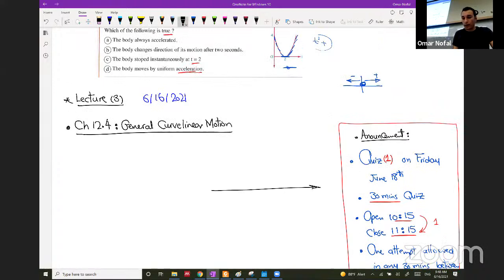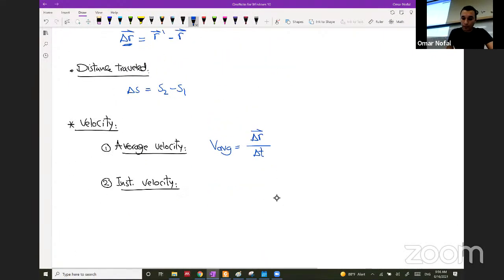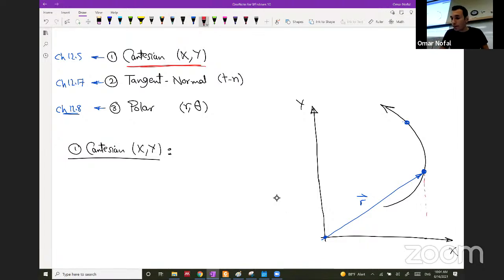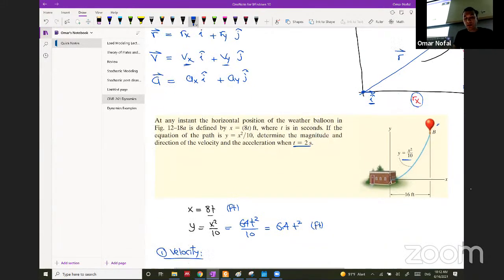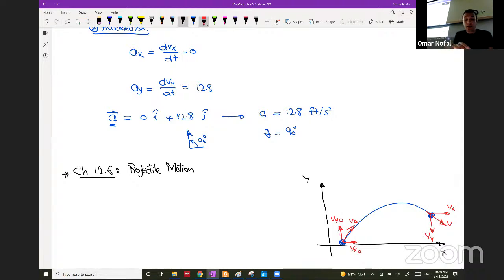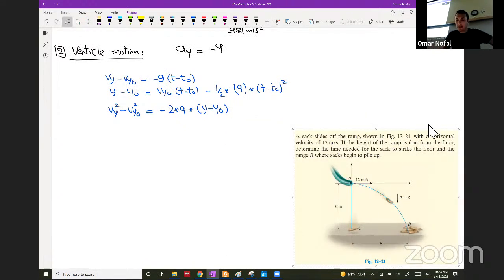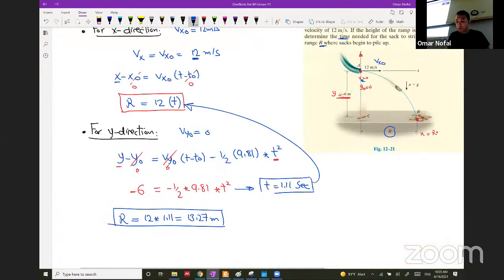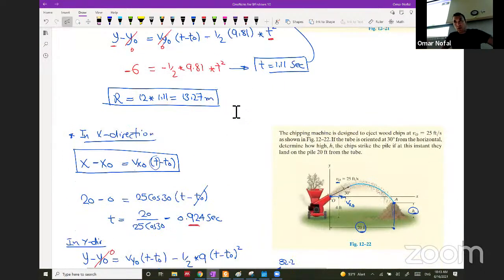Lecture (3) 6/16/2021: CIVE261Mechanics: Dynamics Cartesian Curvilinear Motion (HB: Ch.12.4-12.6)